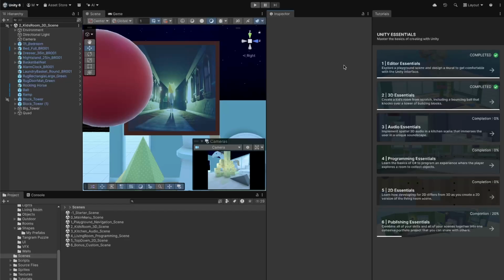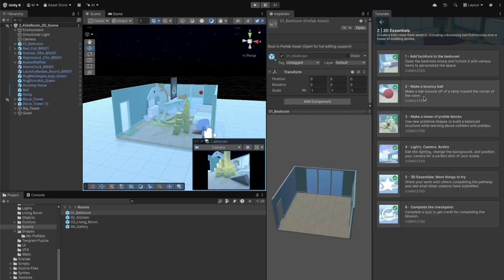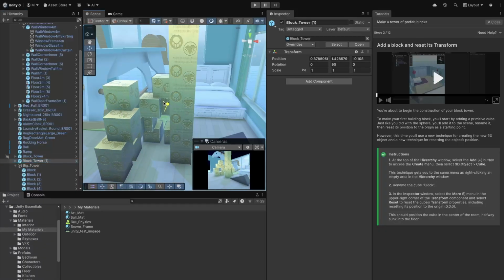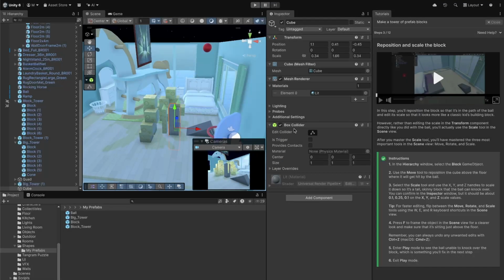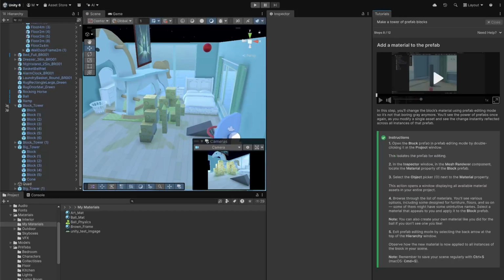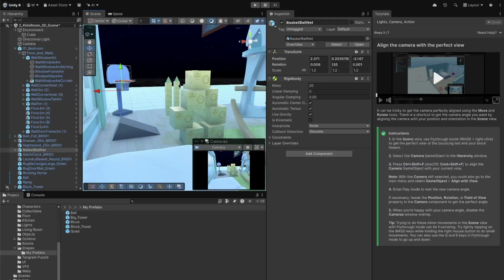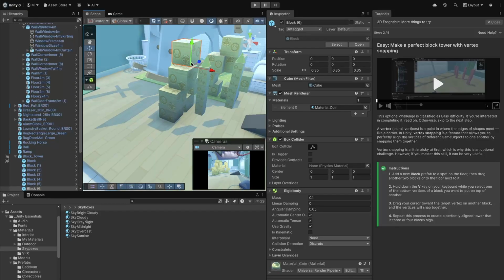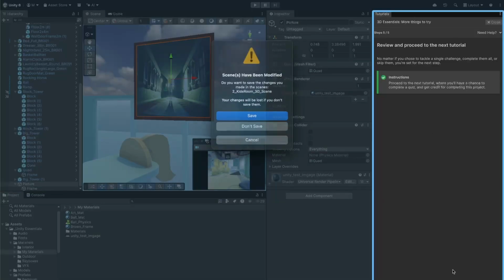Learning 3D Essentials in Unity – Day 2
In this video, I continue learning Unity by focusing on 3D essentials and the core concepts you need to understand when working in a 3D space. This is Day 2 of my Unity learning journey, where I build on the basics and start getting comfortable with 3D scenes, transforms, cameras, lighting, and object placement.

If you’re new to Unity 3D or just starting out with game development, this video walks through the fundamentals in a practical, beginner-friendly way. I explore how Unity handles 3D objects, coordinate systems, scaling, rotation, and how everything fits together inside the editor—no prior Unity experience required.

This video is part of an ongoing series where I learn Unity step by step, following tutorials, experimenting, and sharing what actually helps when you’re getting started.

This video is for you if you’re interested in:

Learning 3D in Unity
Unity 3D essentials and basics
Unity for beginners
Getting started with 3D game development
Understanding Unity’s 3D workflow